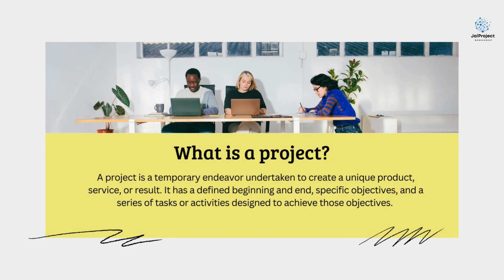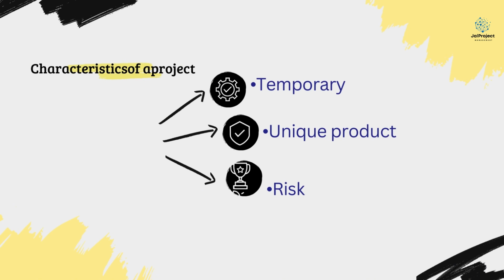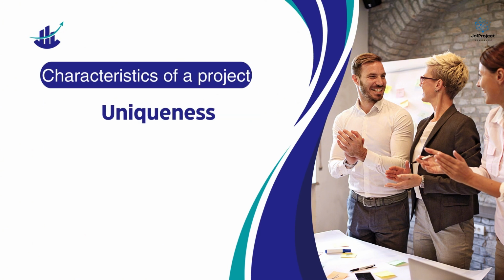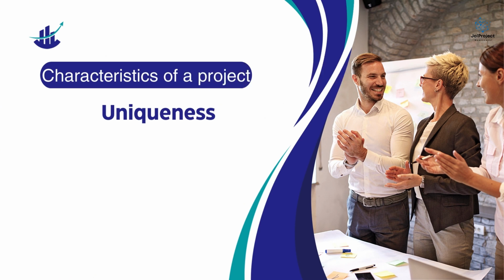Insight and analysis: What is a project?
This video dives deep into the definition of a project, and what is not a project. We will also look into the characteristics of a project. It's the first video of series to come as we embark on this project management journey. Whether you are a seasoned project manger, or just starting out, or you are preparing to pass your PMP exam, this channel is all you need.
I hope you found it helpful!